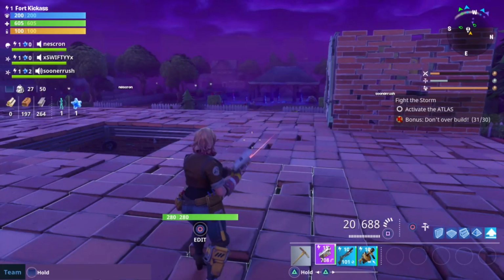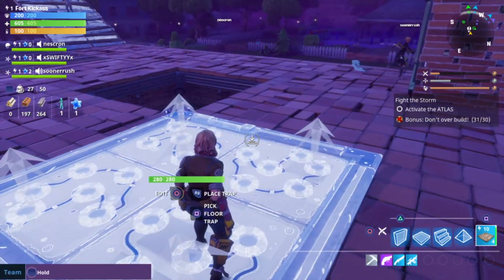Fortnite Tips and Tricks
Here are our Fornite TIPS and TRICKS for beginners and experienced players. We discuss building, crafting, inventory management and much much more.